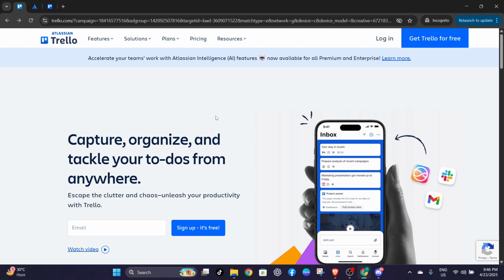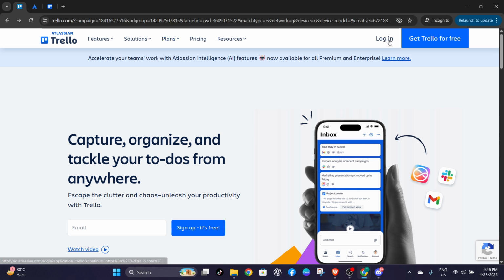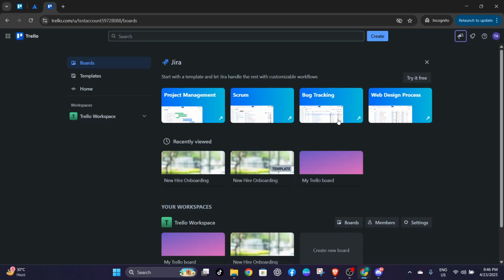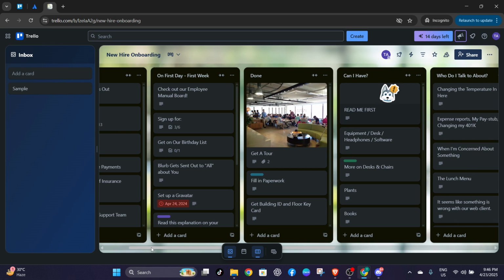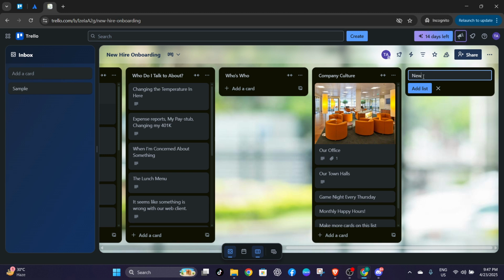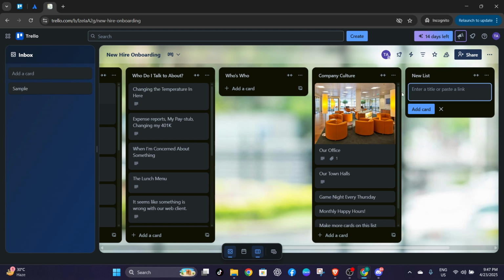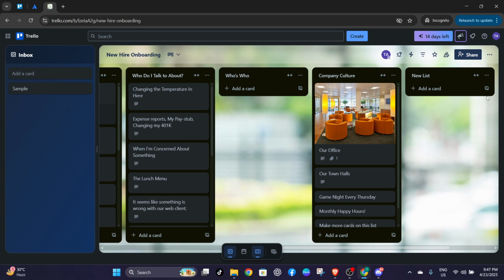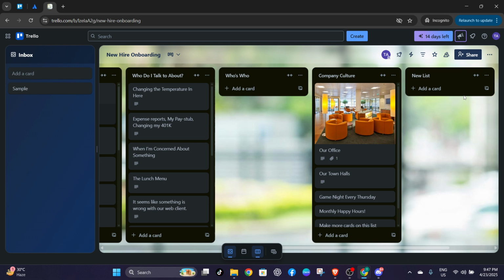How To Add List on Trello [2025 Full Guide]